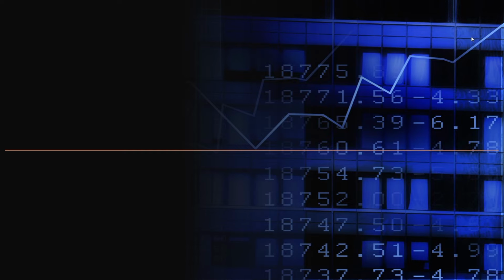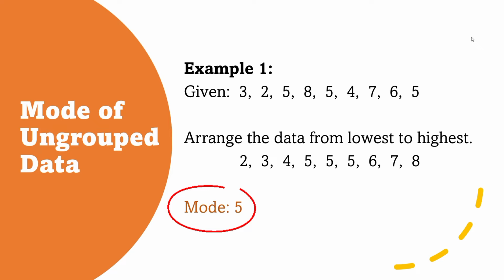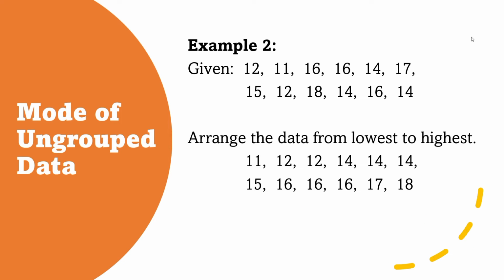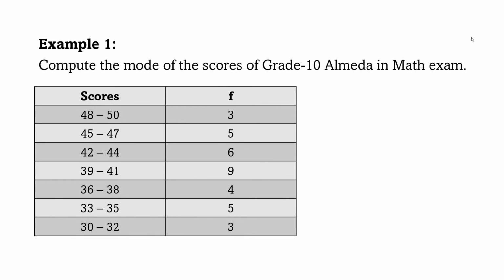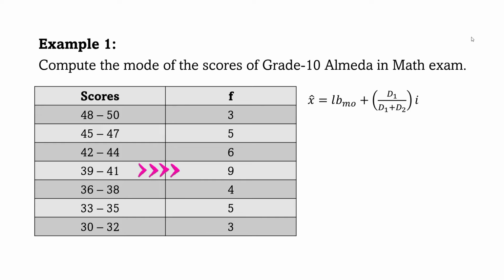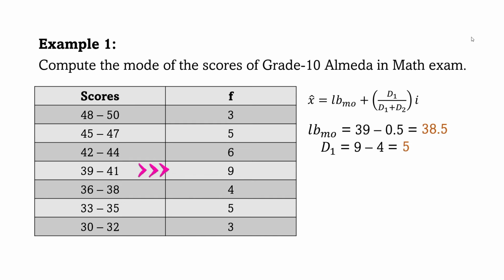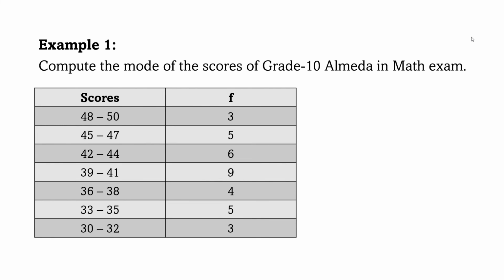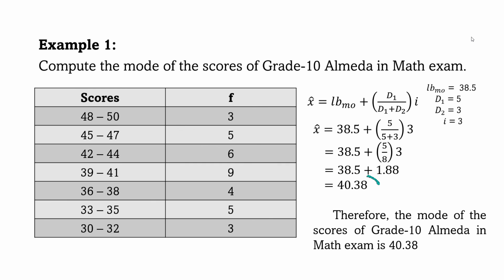Video #3. Measures of Central Tendency: Mode - Justine M. Quiban - BSEd-1B